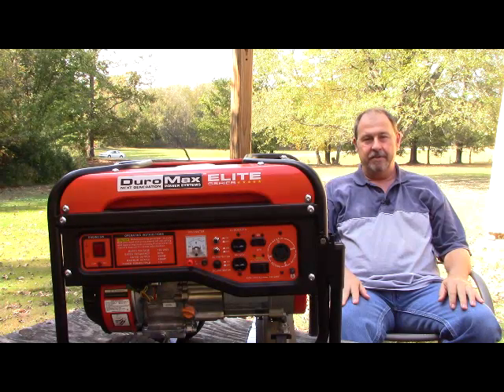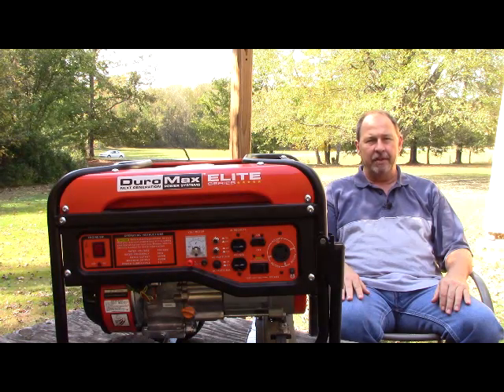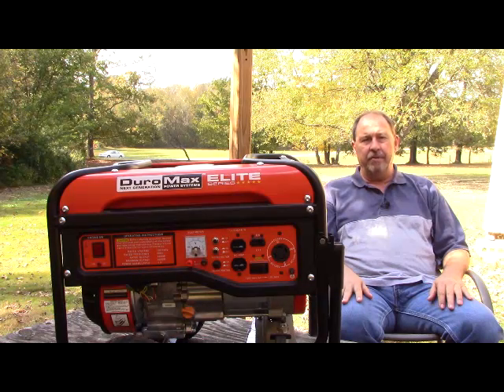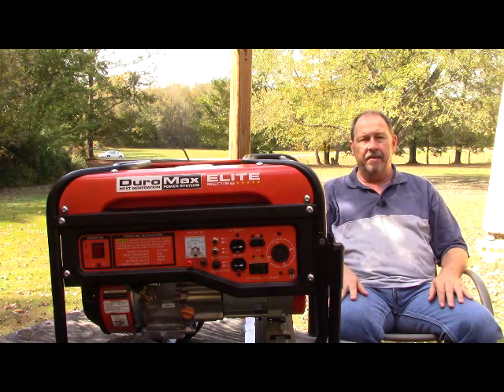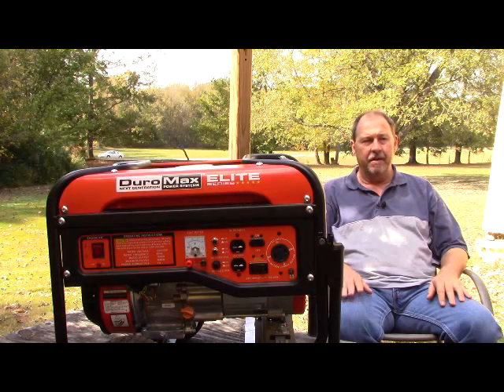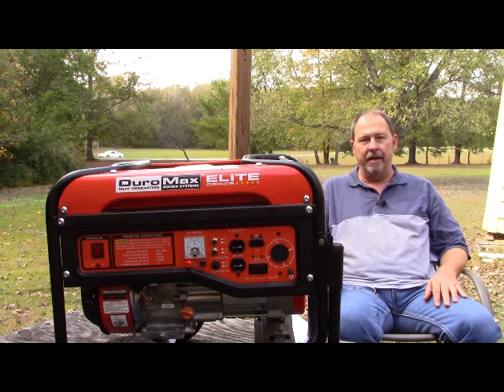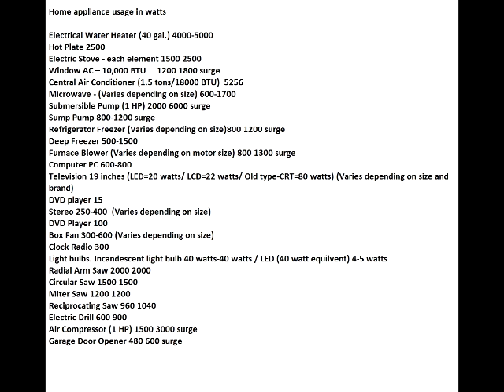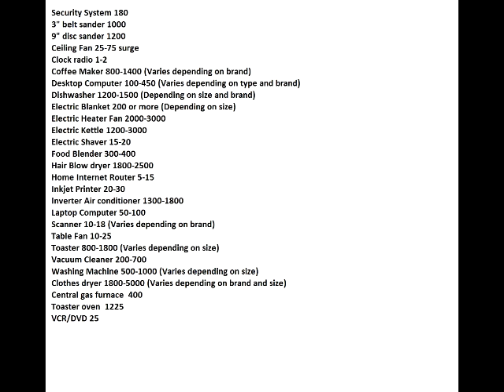Choosing a Generator Size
Choosing a generator size isn't easy.
Link to "Home Appliance Usage In Watts" pdf
Scroll down to "Survival Skills" and click on "Home Appliance Usage In Watts"
Taking into consideration the power consumption of common household appliances that you wish to operate in a grid down situation, you can choose a generator to fit your needs.